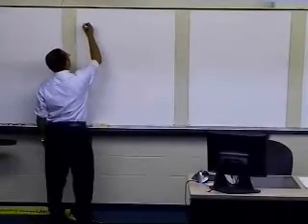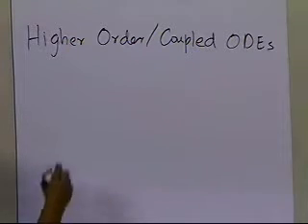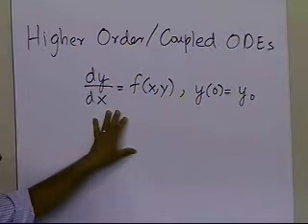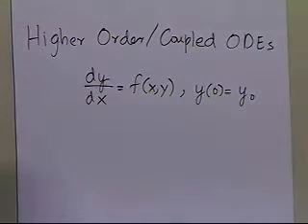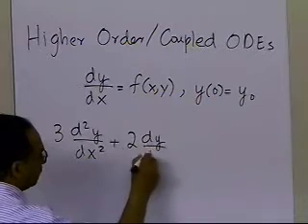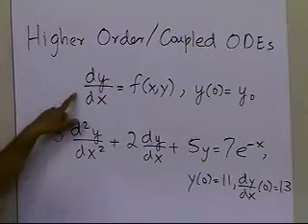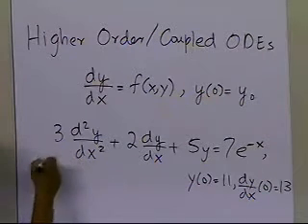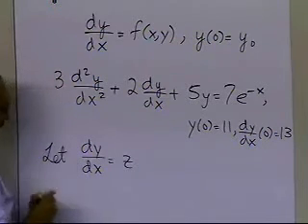Chapter 08.05: Lesson: Higher Order Ordinary Differential Equations: Background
Learn how higher order ordinary differential equations are set up to be solved numerically. For more videos and resources on this topic, please